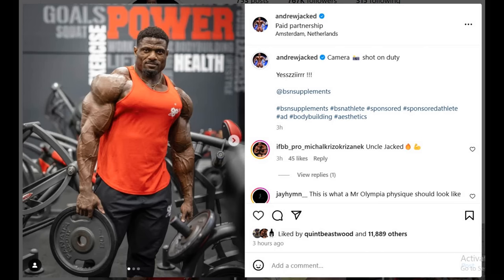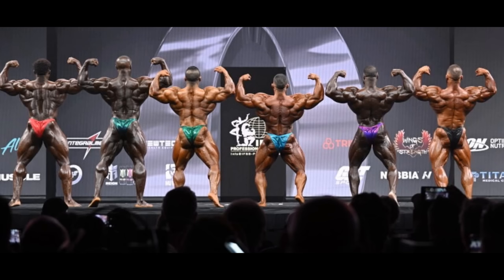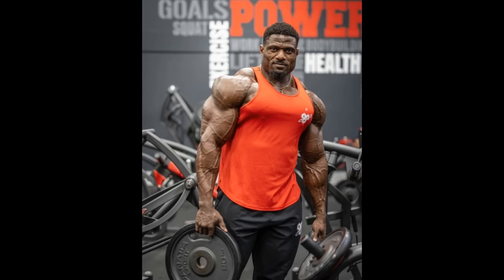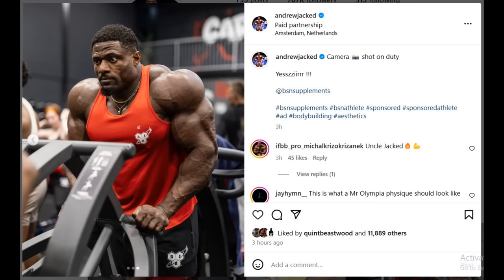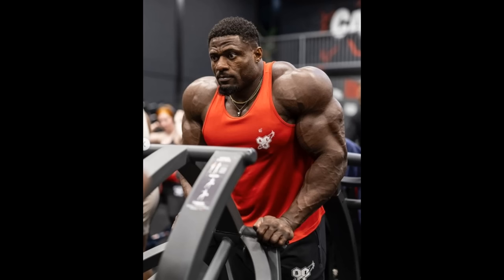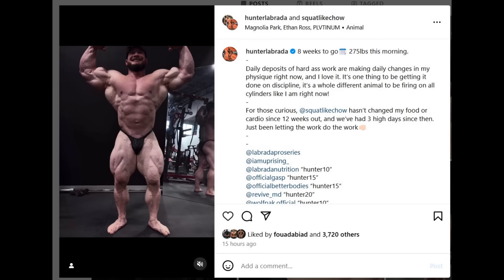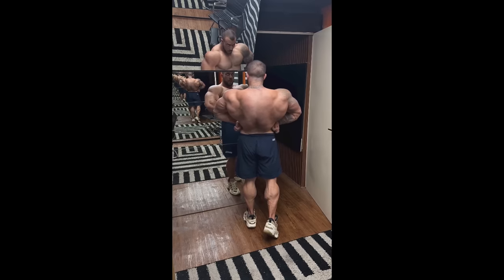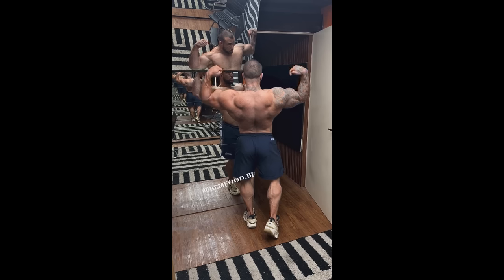Andrew Jacked SHREDDED 2 Weeks Out of DUBAI PRO? + Hunter Labrada 8 Weeks Out + Did HorseMD Improve?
TIMESTAMPS
00:00 - Intro
00:10 - Andrew Jacked SHREDDED 2 Weeks Out of DUBAI PRO?
06:27 - Hunter Labrada 8 Weeks Out
08:57 - Did HorseMD Improve?